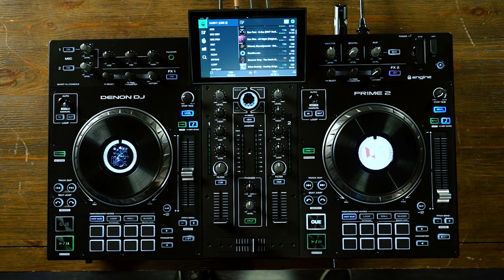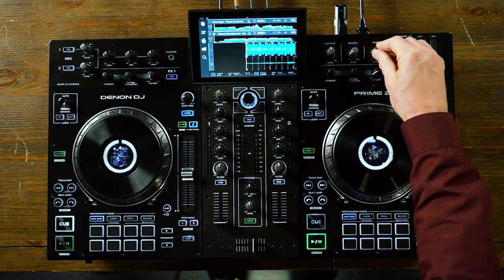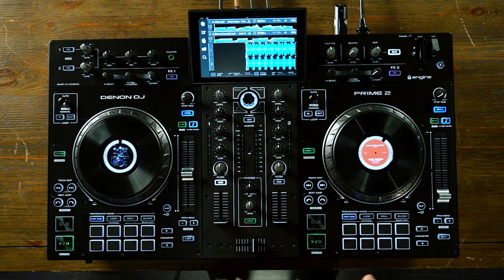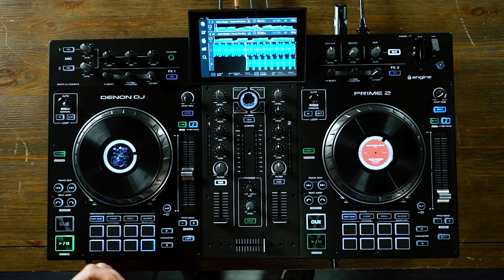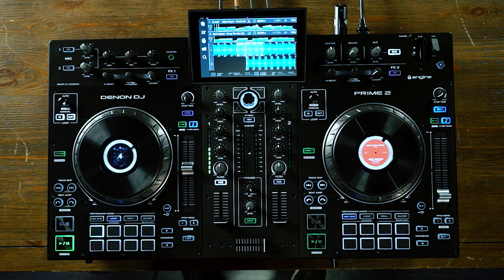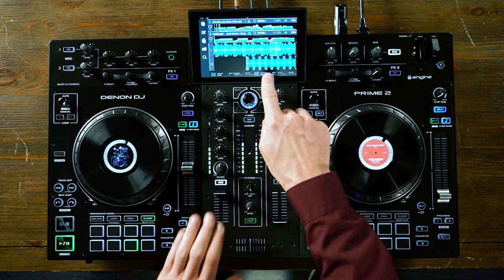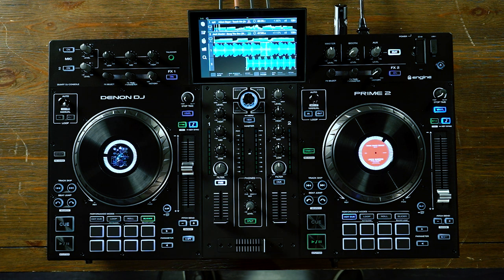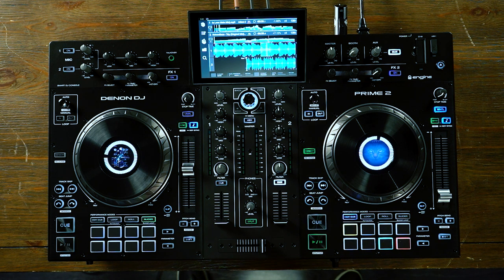Denon DJ Prime 2 Standalone DJ System with Touchscreen Demo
Combining two-deck functionality with built-in Wi-Fi for music streaming, a vivid HD touchscreen for navigation, and a 2.5" SATA drive bay to load in your own music library via hard drive, the Denon DJ Prime 2 standalone DJ system is a dream come true for gigging DJs. It's just as suitable in the club as it is for wedding receptions and block parties. Its mixer section with 3-band EQs, effects, and RCA aux input rivals standalone mixers, and three USB ports plus SD card support gives you a ton of flexibility in how you load your music library.

After you watch, check out Sweetwater.com today for all your music instrument and pro audio needs!